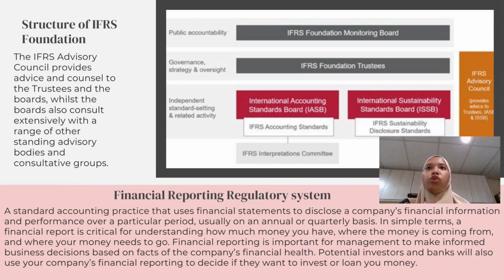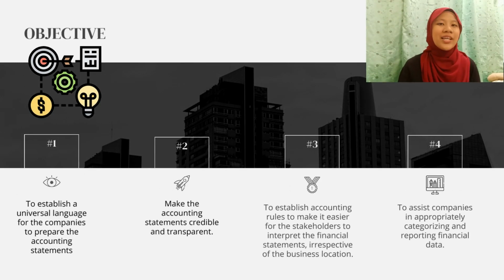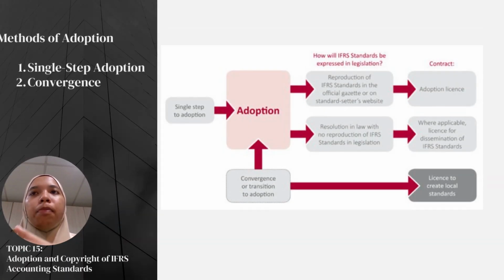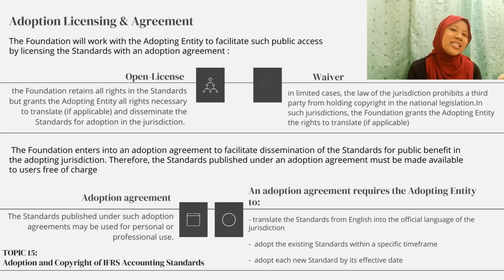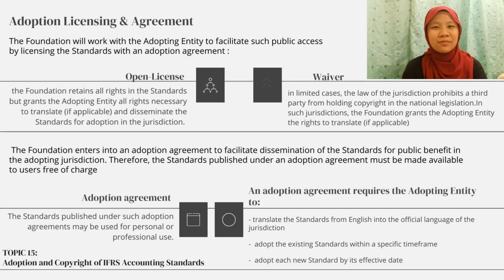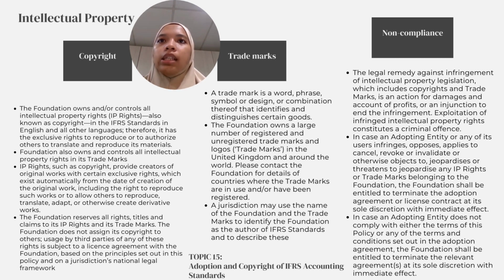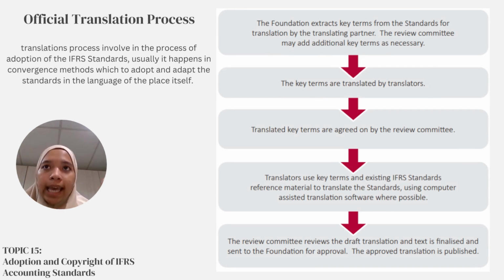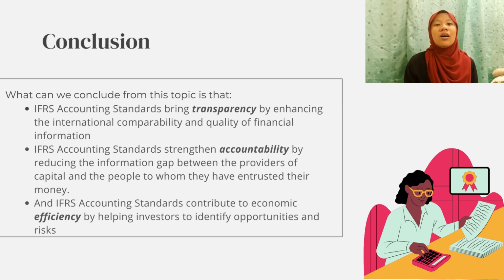Topic 15 - Adoption and Copyright of IFRS Standards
Name :
- Nurul Najwa binti Mahamad Najib (2116616)
- Suaidah Farhana binti Mat Yasin (2113436)
Year/ Sem : Year 2 Sem 1
Subject : TMGT 2314 (Financial Accounting)
Lecturer : Sir Mohd Ton bin Ab Halim